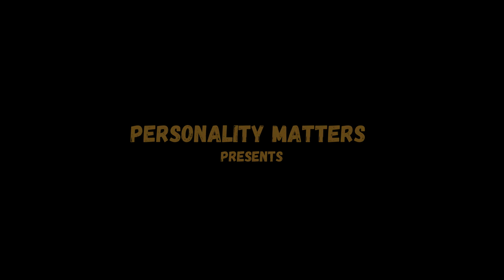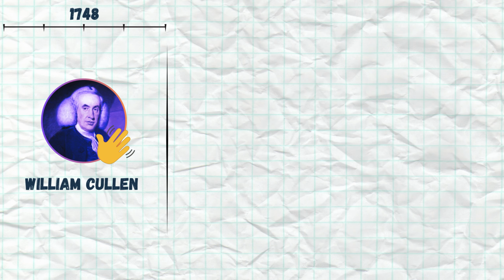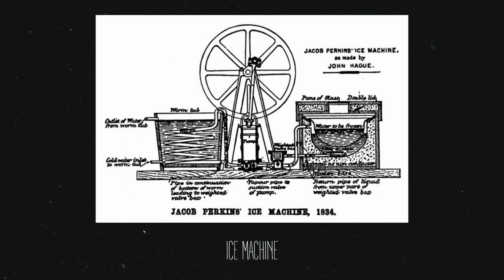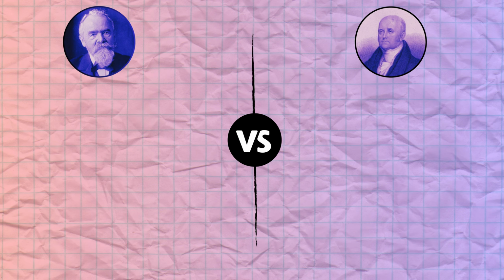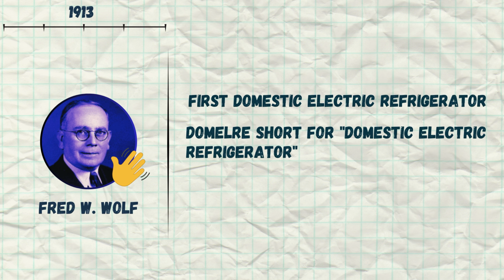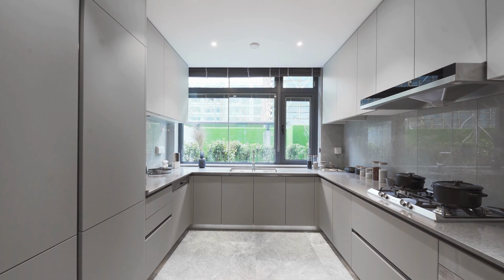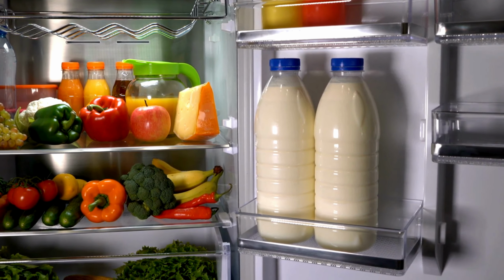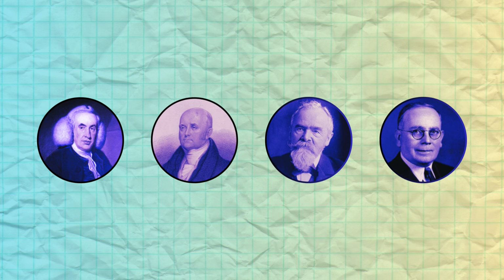How did People Conquer Frost? The History of the Refrigerator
From ancient ice storage to today’s smart fridges, refrigeration has come a long way. Let’s take a journey through the cool history of how we learned to keep things cold.
Long before modern technology, people had to find creative ways to keep food from spoiling. In ancient China, Egypt, and Rome, ice and snow were collected during winter and stored underground or in insulated pits to keep food fresh.